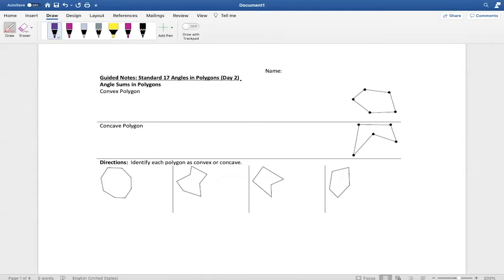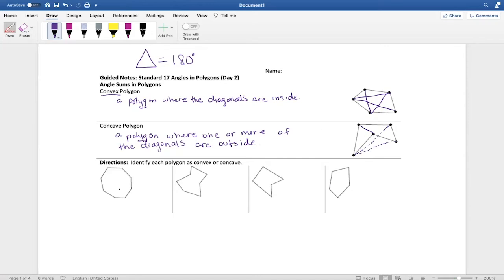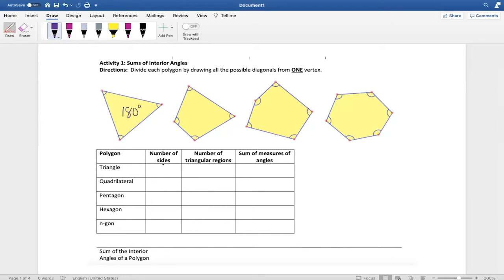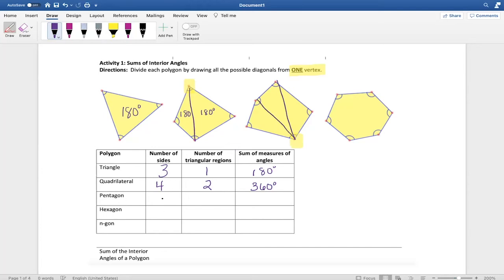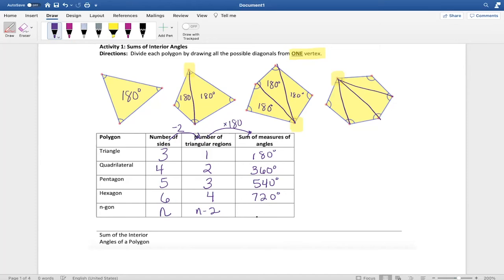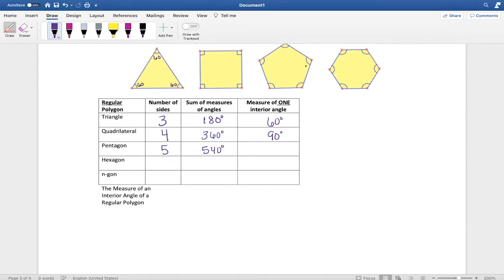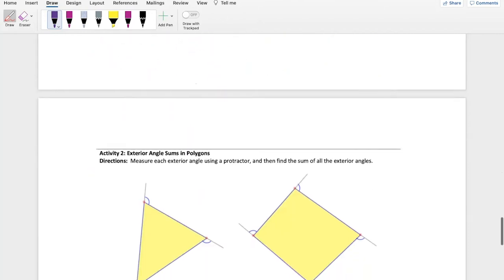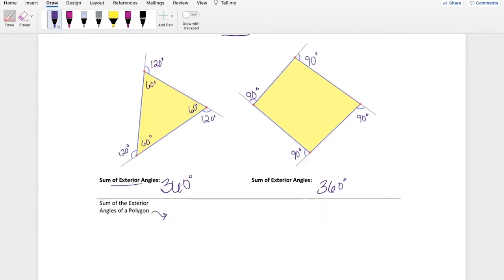Standard 17 Notes (Day 2)